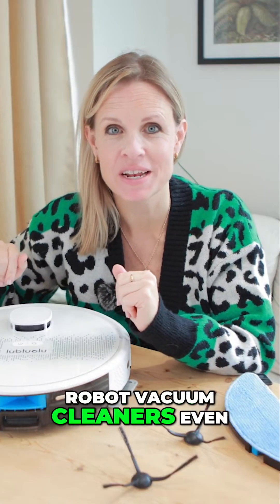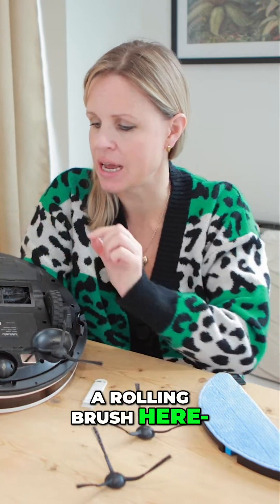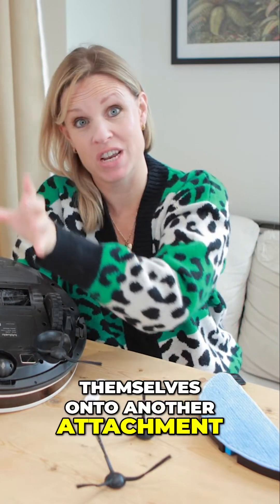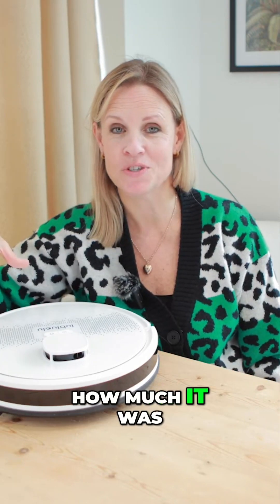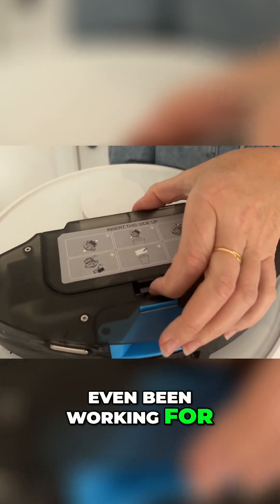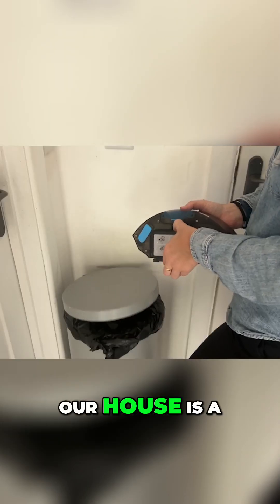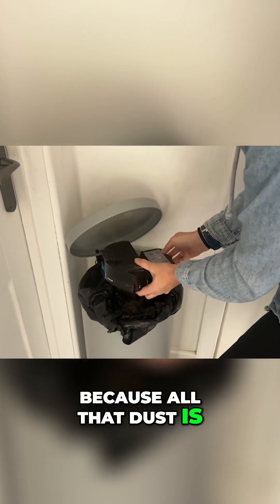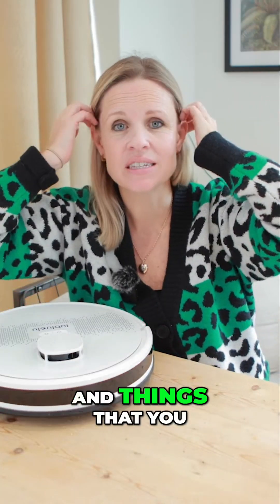How do Robot Vacuum cleaners work and are they worth it?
How do robot vacuum cleaners work and are they worth the money?